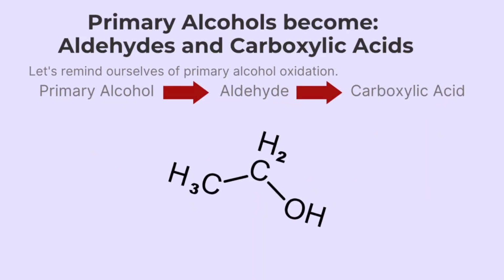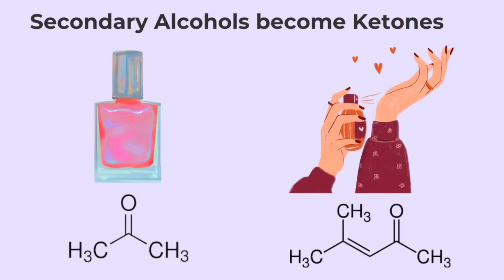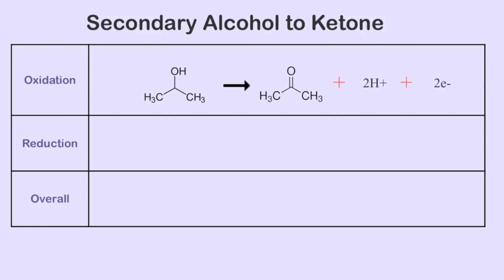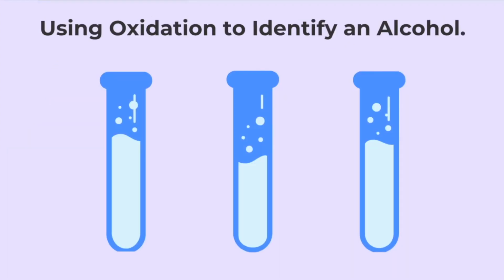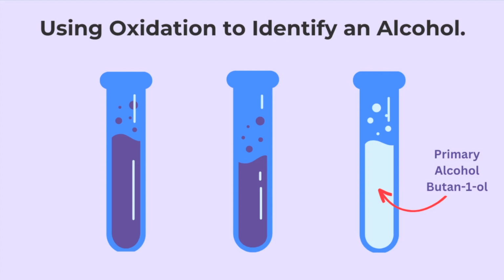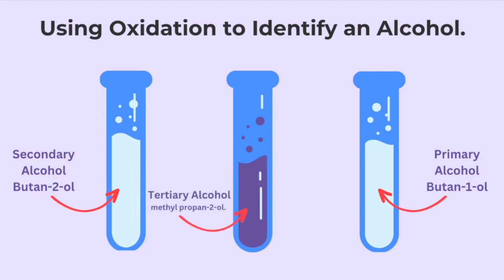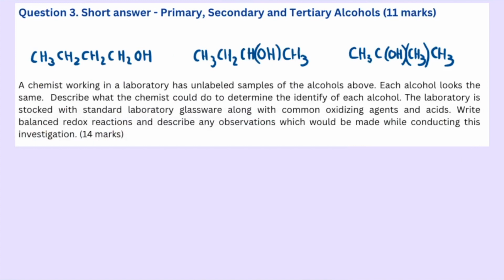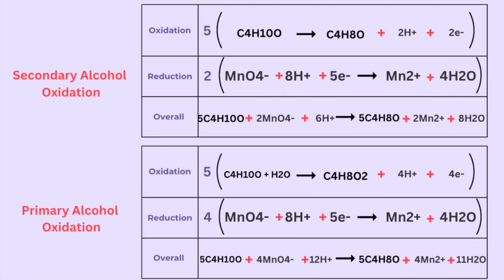Comparing Alcohol Oxidation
Learn about Alcohol Oxidation. Specifically we will be looking at Secondary alcohol oxidation and how to use observation of an oxidation reaction to identify different alcohol types.